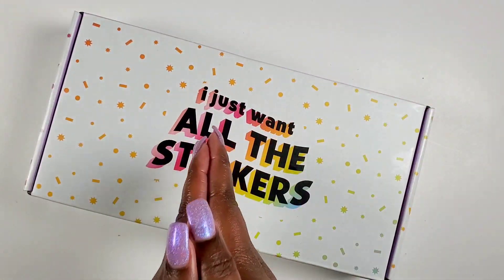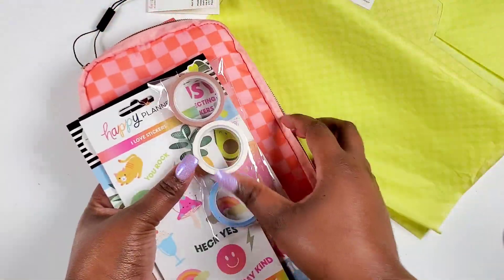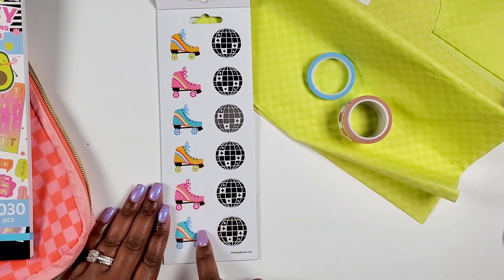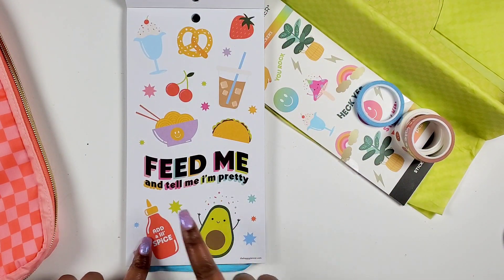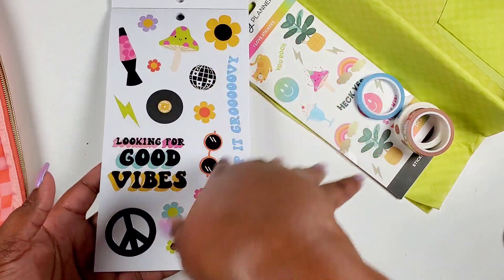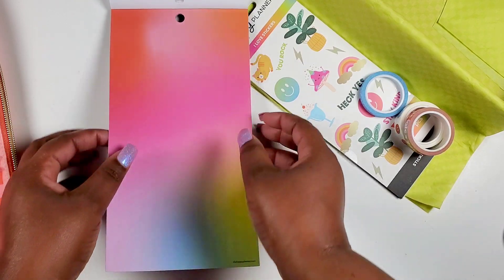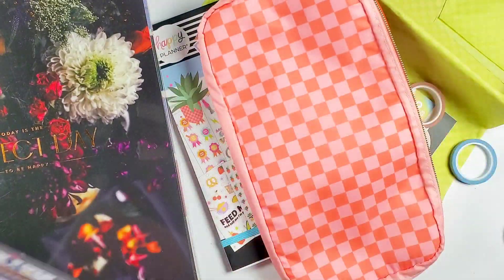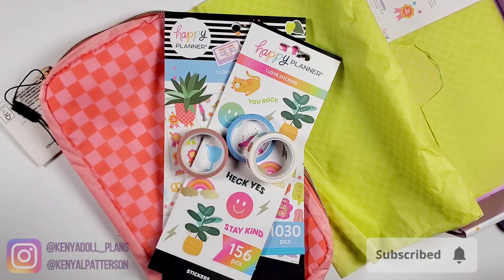NEW‼️HAPPY PLANNER I LOVE STICKERS Zip Folio😲| Unboxing & Sticker Book Flip Through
Hey Bestie! In this unboxing  and flip through video, I will be sharing the new  I LOVE STICKER zip folio from the Happy Planner. This is a sticker lover's essential that you don't want to miss.

Preview for the  Be Happy Box is up now!

The box is available now!

~FOLLOW  ME~
Personal IG Account | @kenyalpatterson

Love Always,
Kenya💜